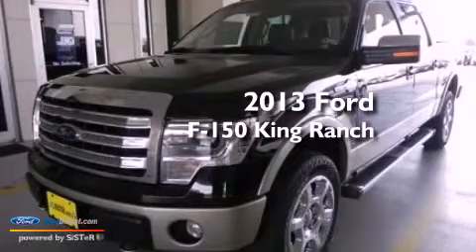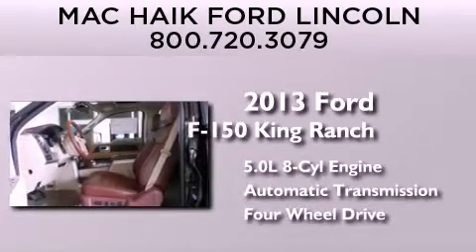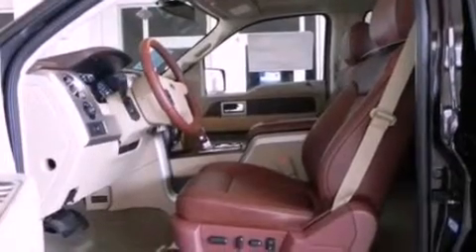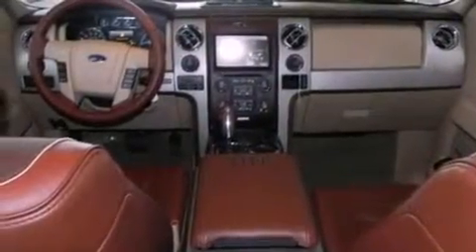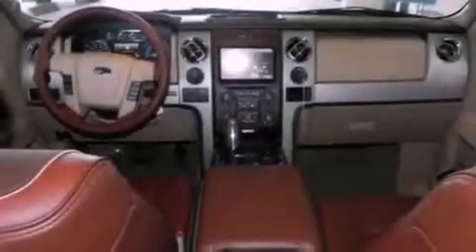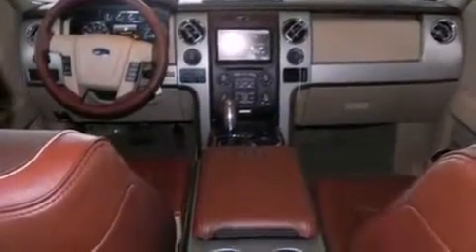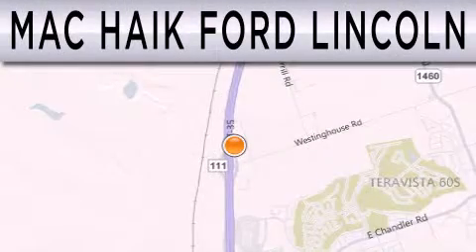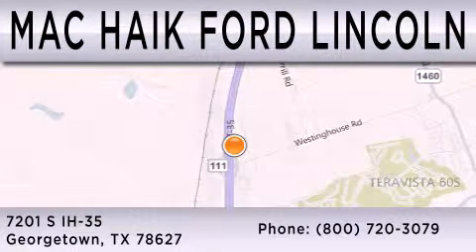2013 FORD F-150 Georgetown TX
Year : 2013
 Make : FORD
 Model : F-150
 Engine : 5.0L V8 32V MPFI DOHC FLEXIBLE FUEL
 Trans . : 6-SPEED AUTOMATIC
 Exterior : BROWN METALLIC

 Stock : 130818